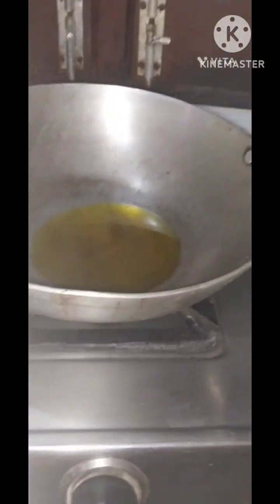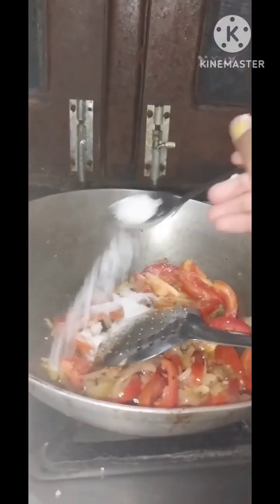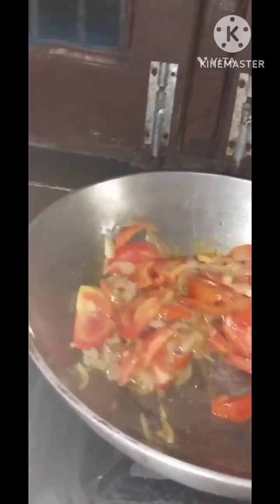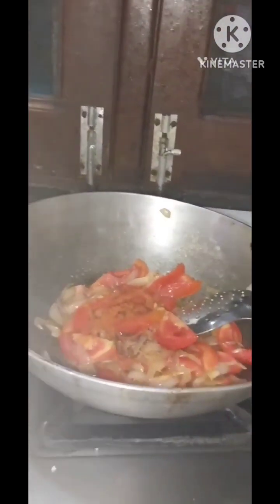Paneer ki sabji!! enjoy fun minivlog minivlog # love it